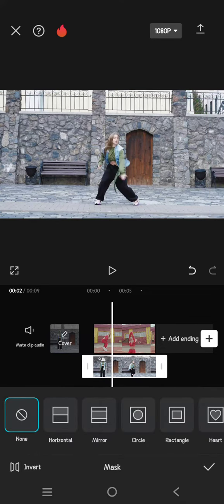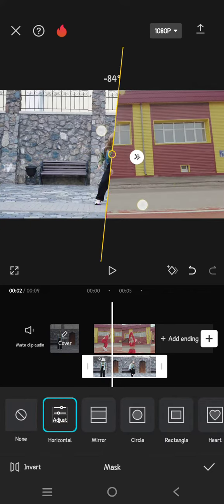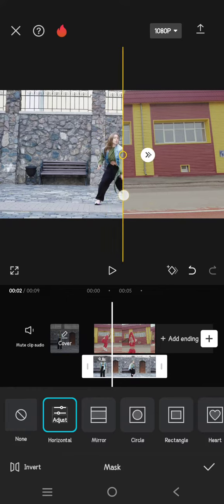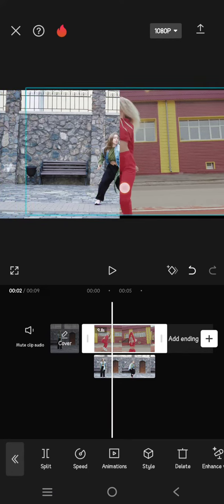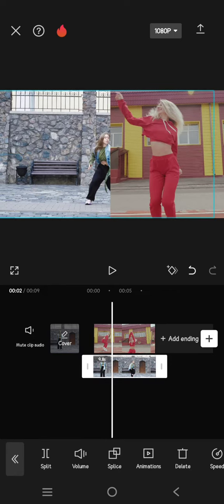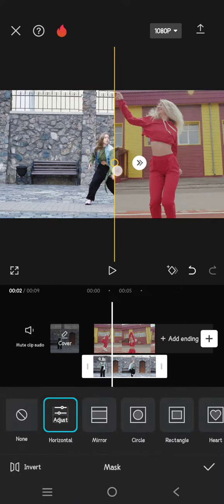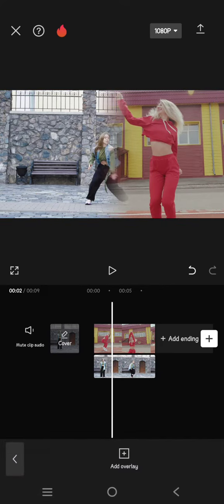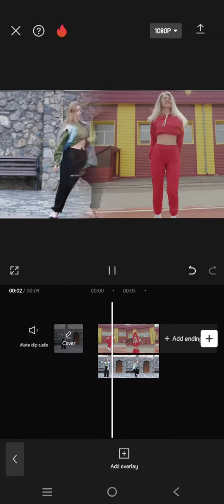[NEW UPDATE] How to Blend Two Videos on CapCut | Creating a Mask and Blending Videos with CapCut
Want to blend two videos using CapCut? Learn how to do it by watching this tutorial